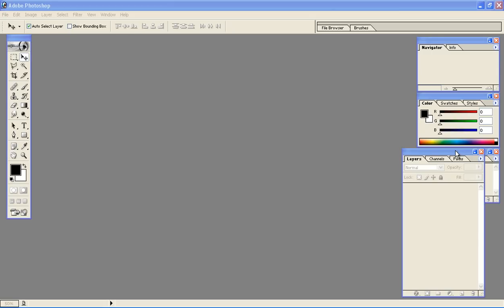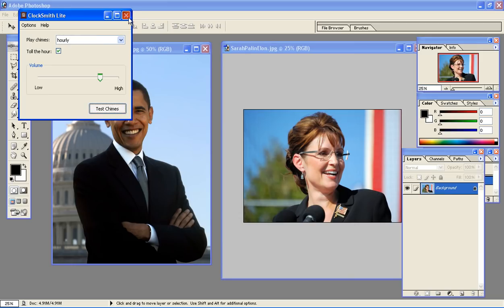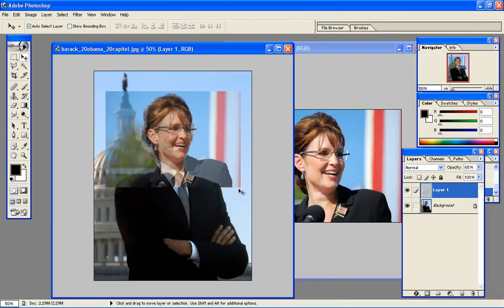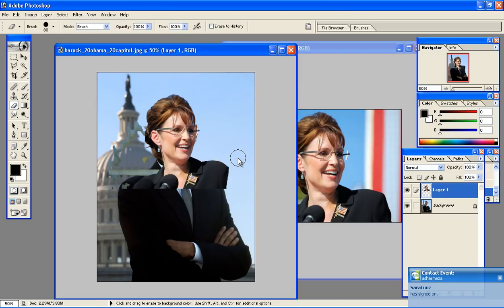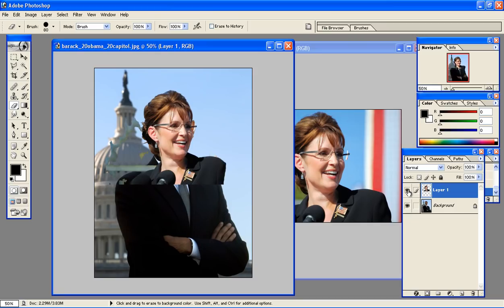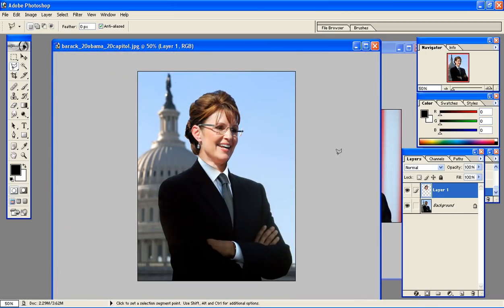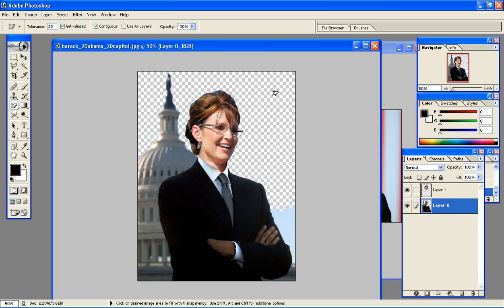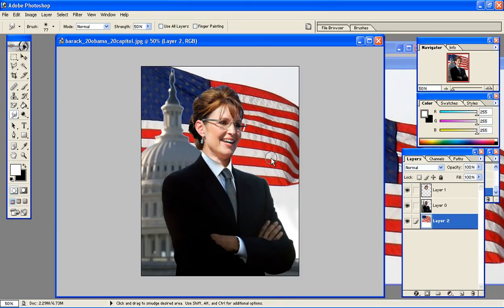Remove and replace heads in Photoshop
Learn how to Remove heads in Photoshop also change image background.
dollardemo.net